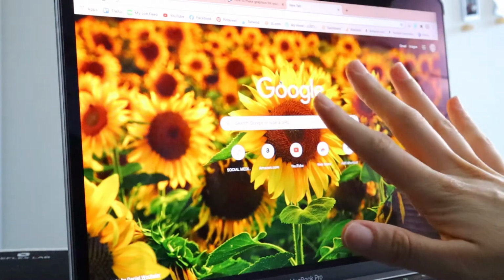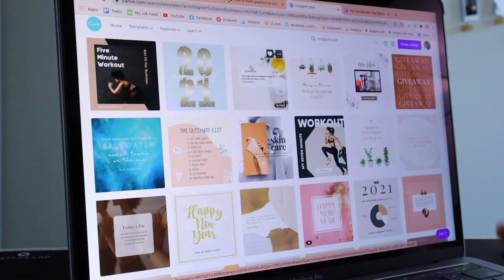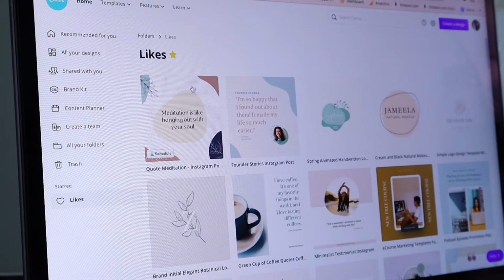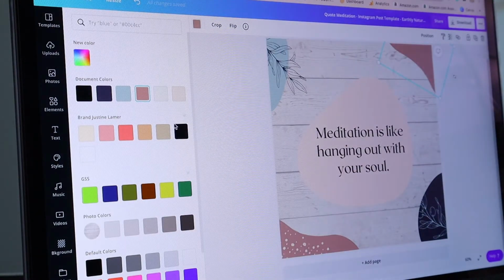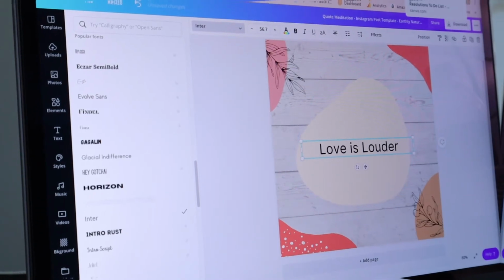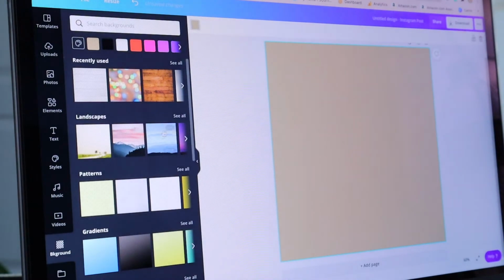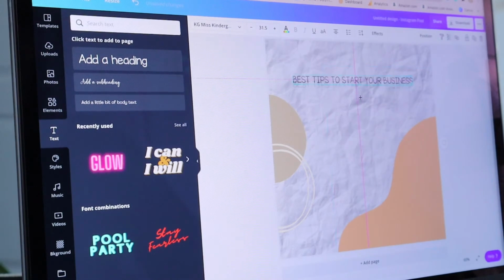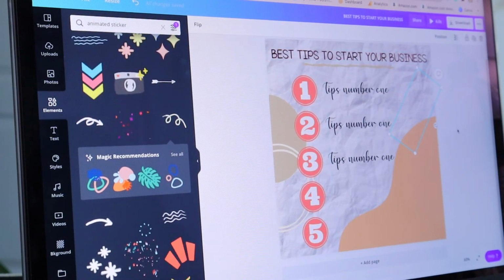HOW TO MAKE GRAPHICS FOR YOUR INSTAGRAM POSTS IN CANVA | Tutorial using the FREE version of Canva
Do you need to know how to make graphics for your Instagram posts in Canva?
This video is a complete tutorial using the free version of Canva.
NO CANVA PRO, NO PAYMENT!

Only, free elements, free graphics, and free design.

You will learn, how to use the template in Canva, but also, how to make graphics from scratch.